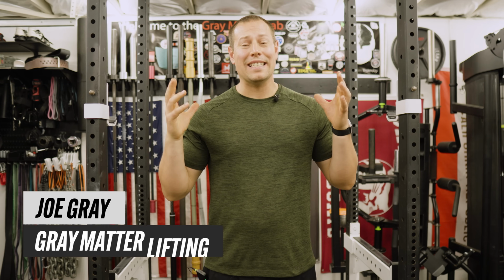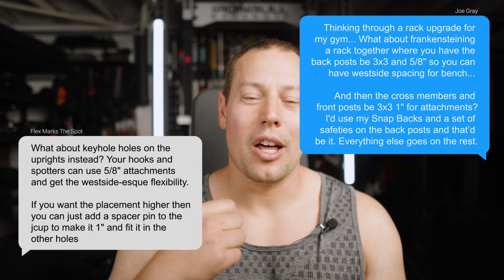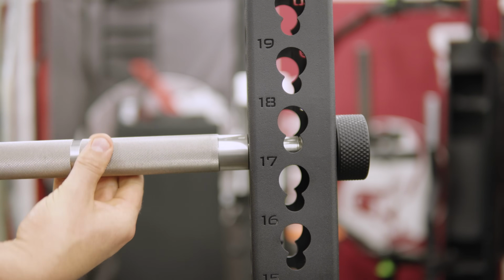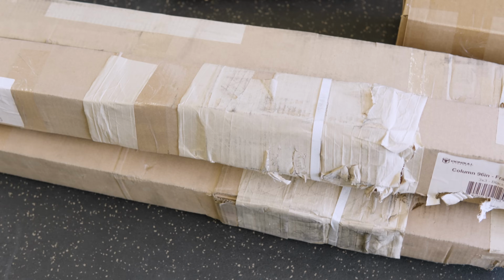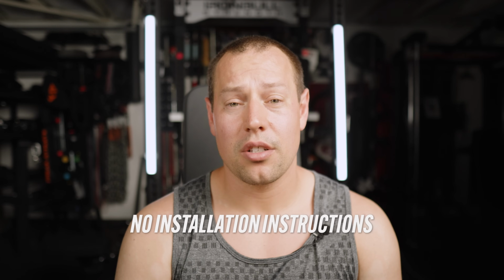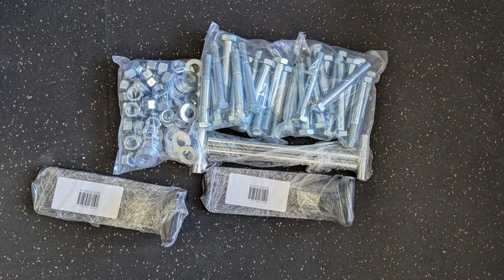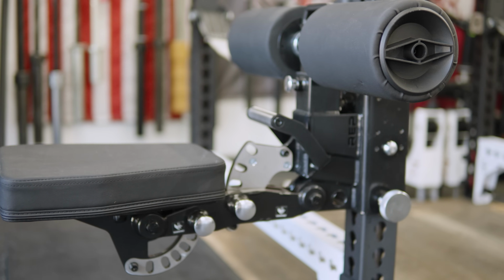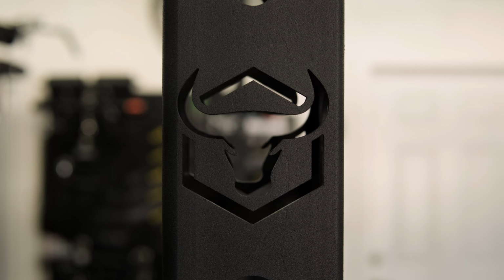The Power Rack You’ve Been Waiting For – Iron Bull Strength Frankenstein Rack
Other Channels and Videos Mentioned

Video Description

After over a decade of using my Rogue R-3 in my home gym, I have finally taking a new rack into my space. The Iron Bull Strength Frankenstein Rack is the newest offering from an upcoming equipment manufacturer out of Canada, who is looking to make a big name QUICK. This rack offers 5/8” and 1” holes in a unique keyhole design throughout the entire upright, which creates some interesting opportunities for home gym enthusiasts.

📆 See what I am working on next in the Review Pipeline

Timestamps
0:00 – Intro
0:29 – Background
1:36 – Disclosure
2:18 – Flex Marks The Spot
2:47 – What is the Frankenstein Rack?
3:59 – Why should you care?
7:25 – Shipping and Assembly
12:09 – I'm EXCITED
13:01 – Rack Attachments
17:49 – Wrap Up

Audio / Video Credits / References